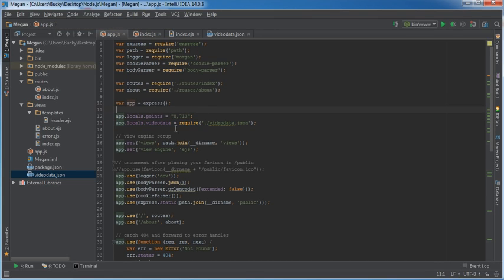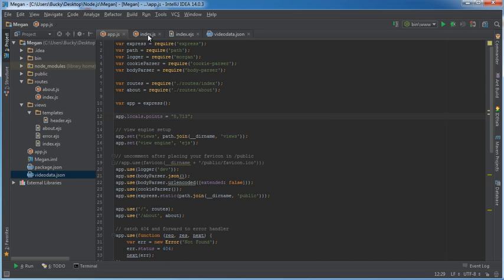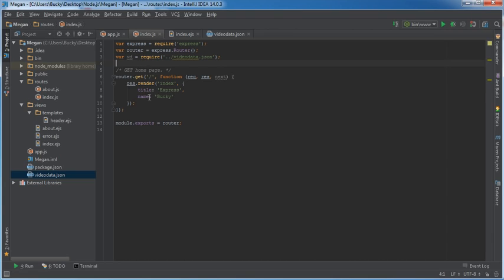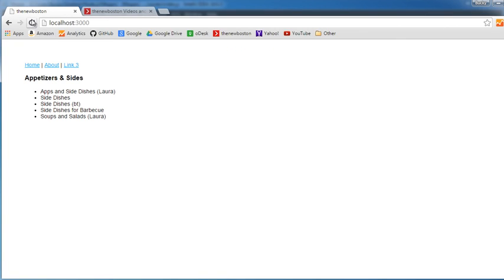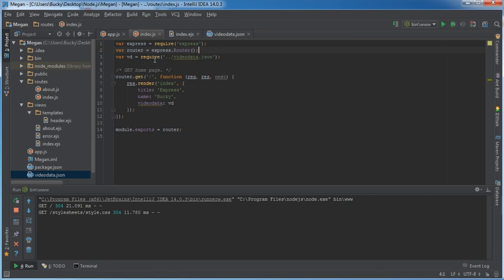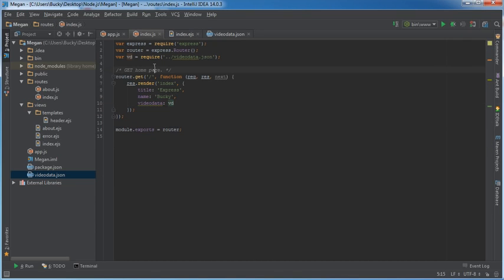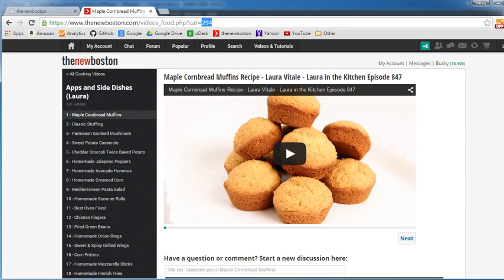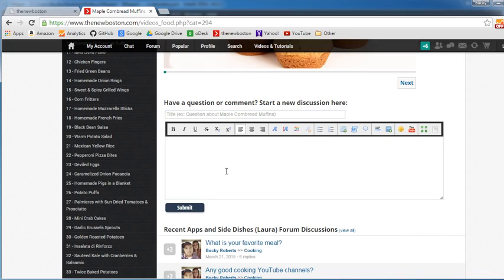NOdejs Tutorial 21